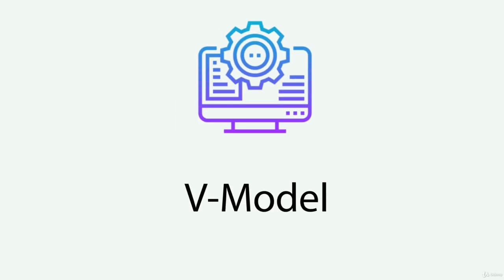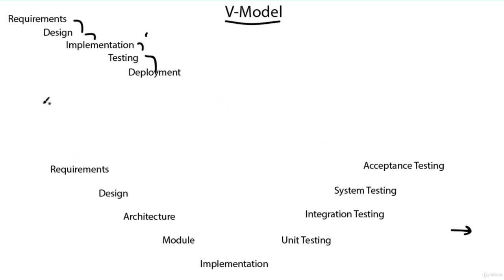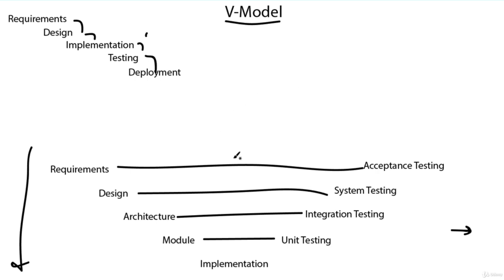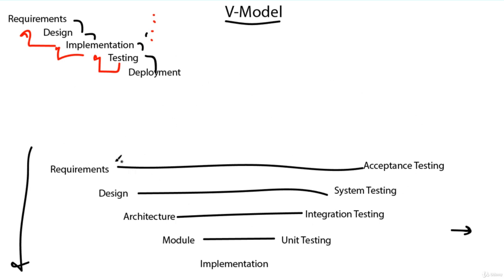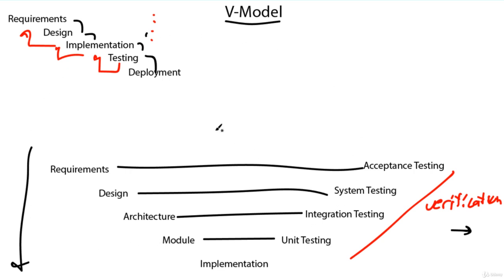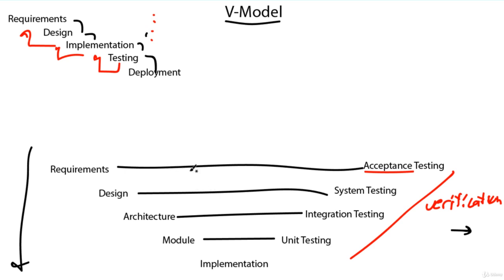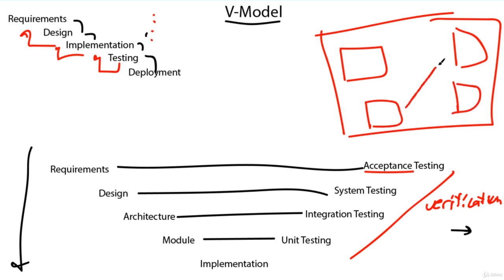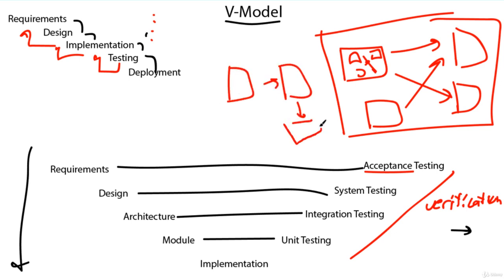3 V Model